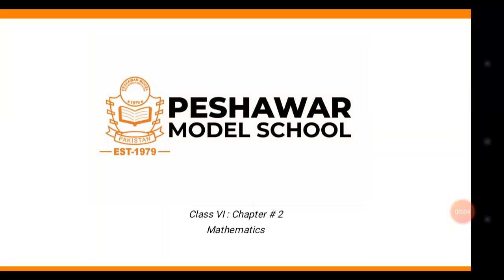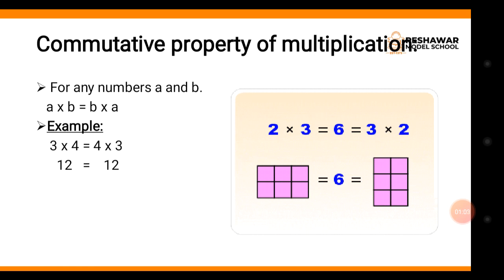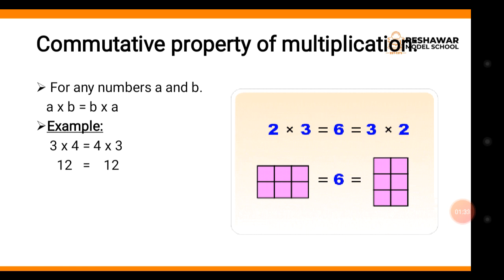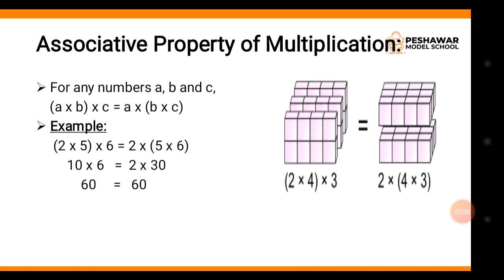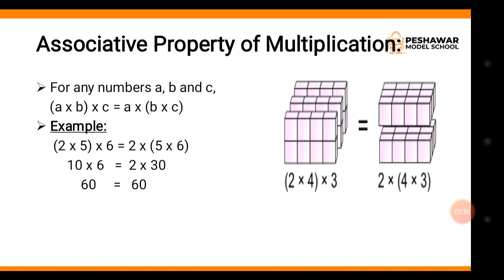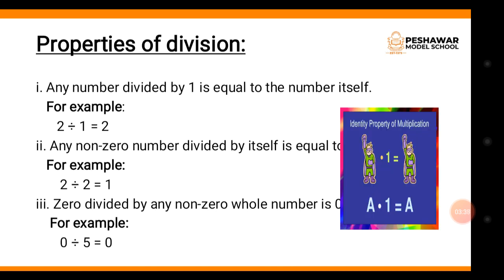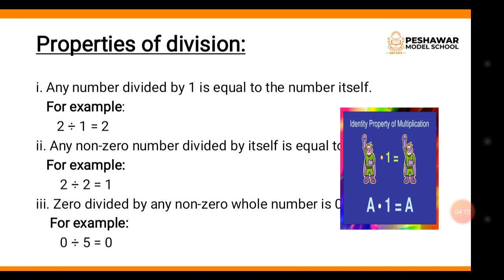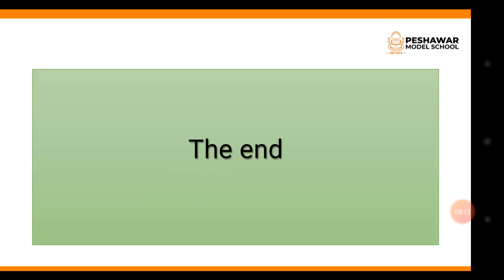Maths | Class 6th | Chapter No 2 Lecture No 3